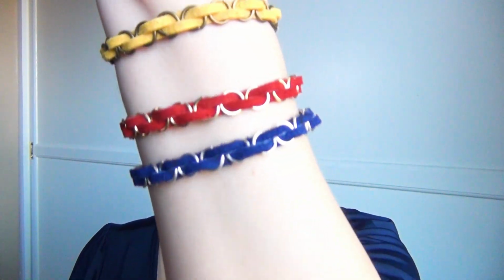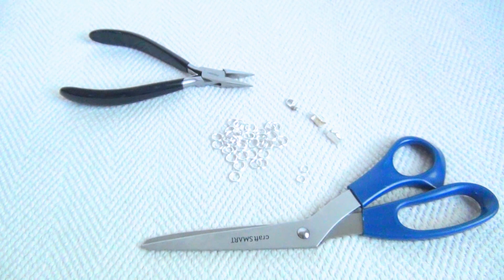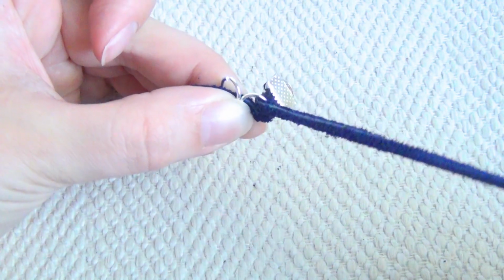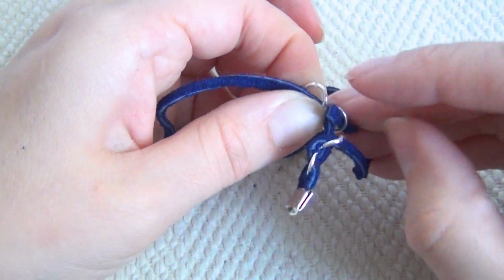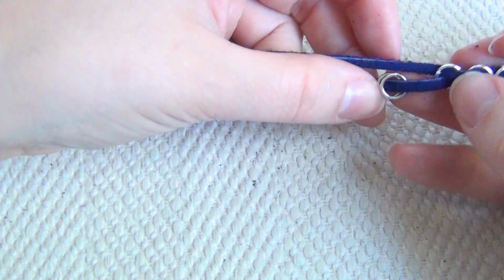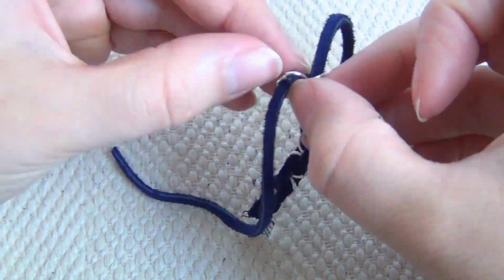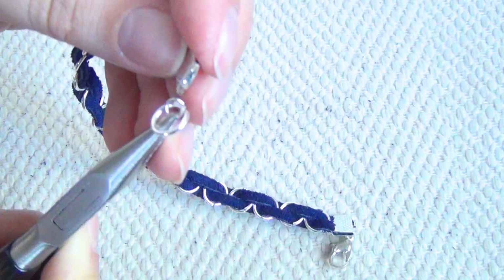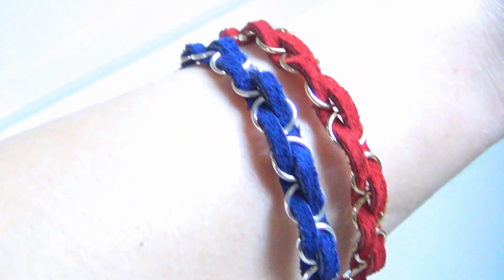Woven Jump Ring Bracelet ♥ DIY and GIVEAWAY!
Here is a cute little DIY bracelet that is actually really fun to make!
To enter the Giveaway of a set of three, head over to my Instagram @Katrinaosity!

Follow Katrinaosity...

Mail:
Katrina Sherwood
90232